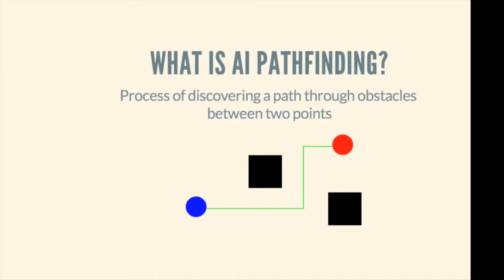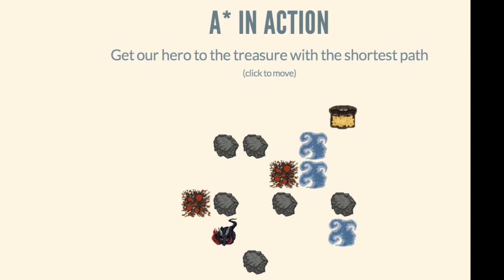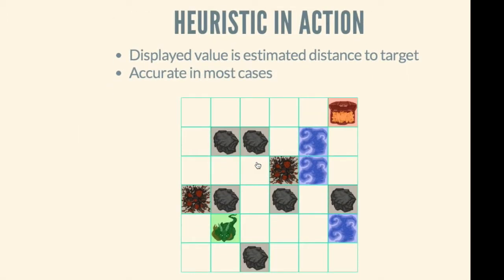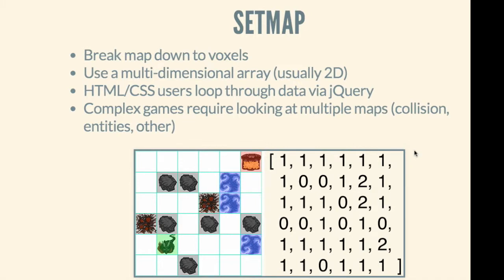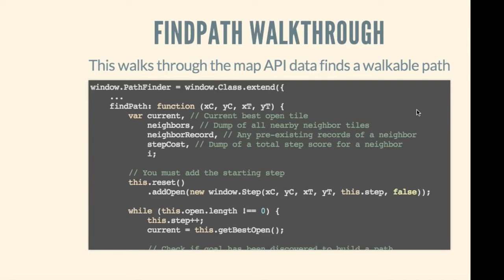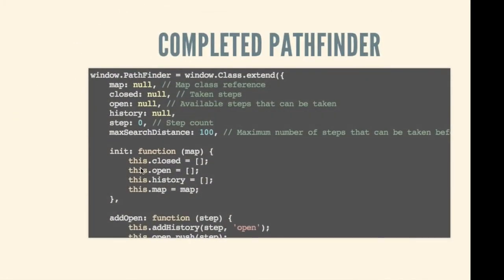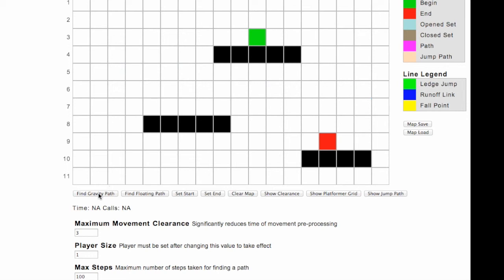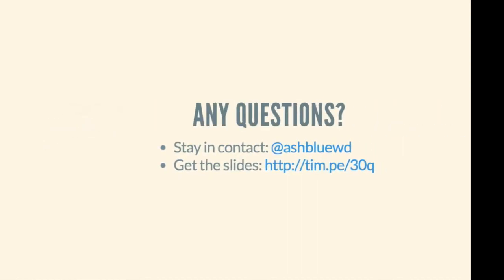A Star Pathfinding Introduction (A*)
How to get started with the A Star (A*) algorithm for pathfinding. Covers how the algorithm works and how you can easily implement it into your own projects in a reusable fashion.

Apologies for the slight stuttering in a few places, gave this speech on just a few hours of sleep.